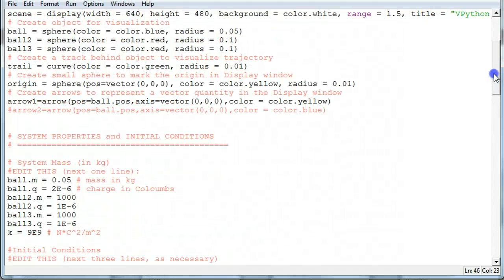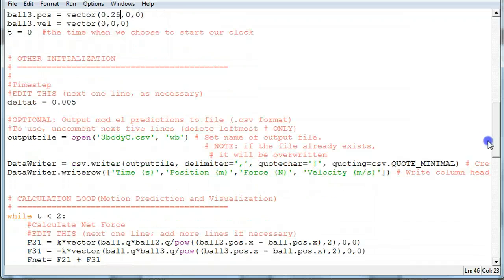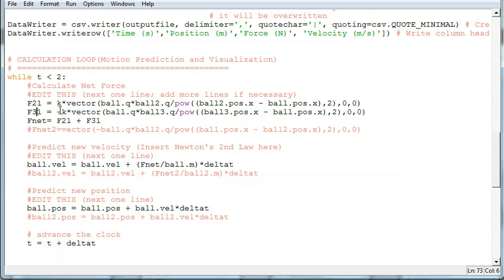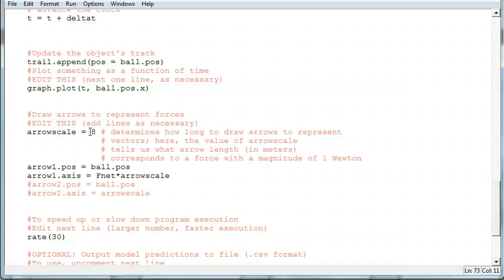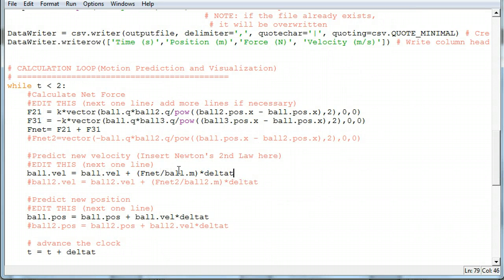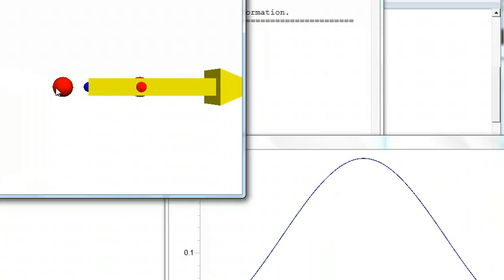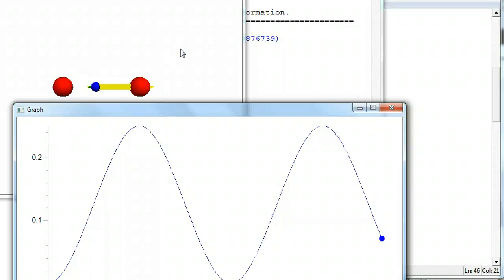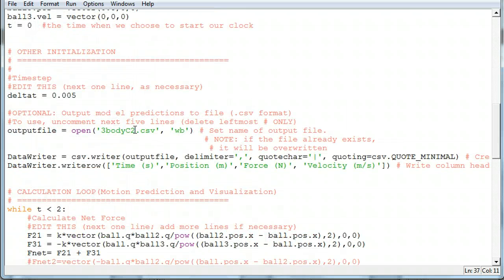Coulombs and VPython 4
Intro to 3-body problems, highly simplified